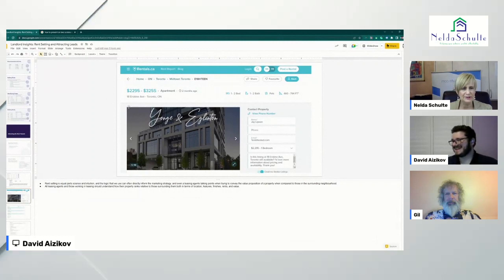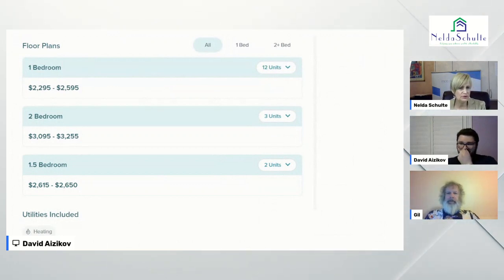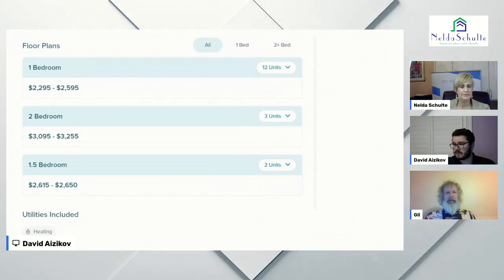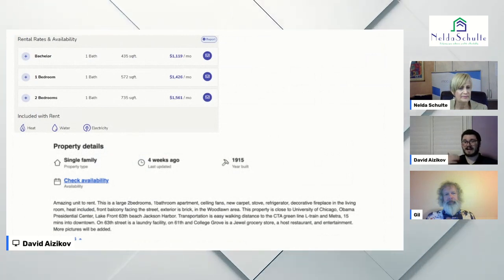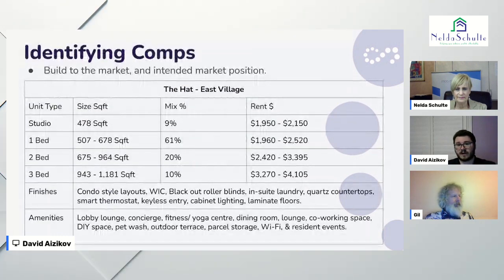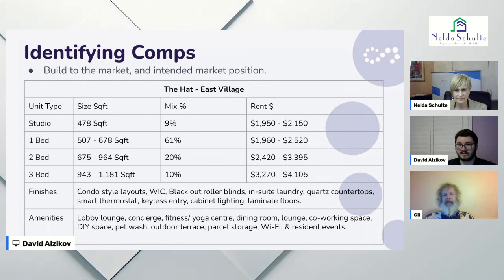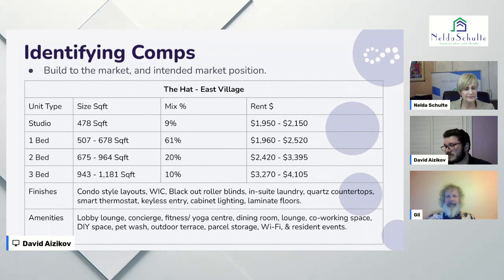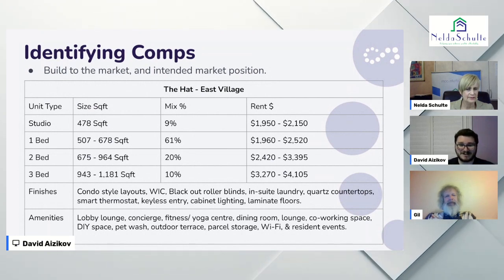David Aizikov, Rentboard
David Aizikov shares the inside scoop on how to attract the right kinds of tenants with Nelda Schulte and Gil Donkersgoed from Alberta Landlords Watch. Learn expert tips of where and how to advertise from David Aizikov, data analyst with Rentsync.com, Canada's largest multifamily marketing firm.